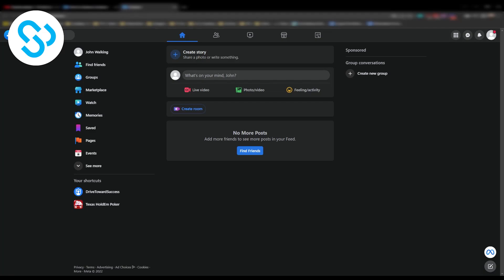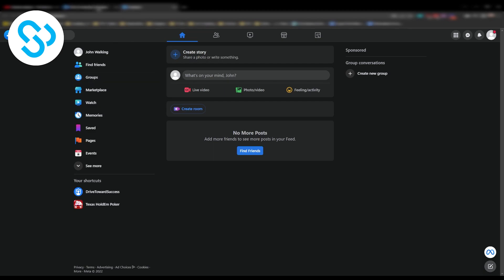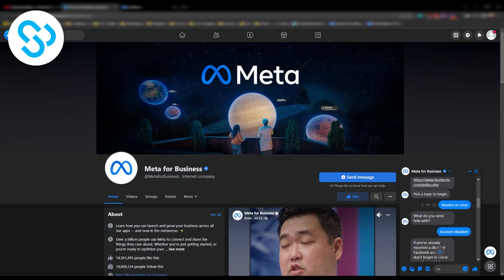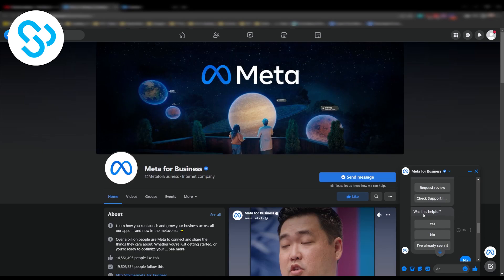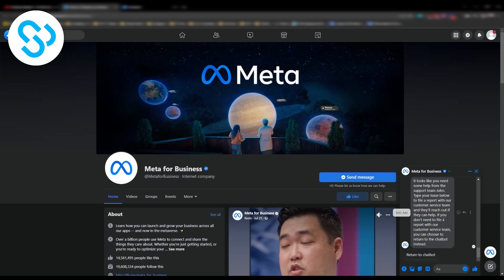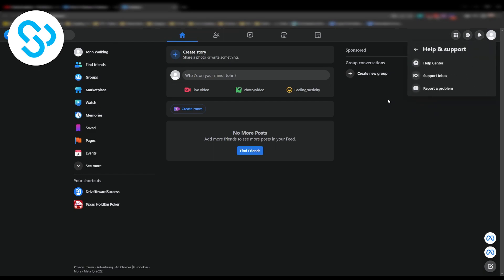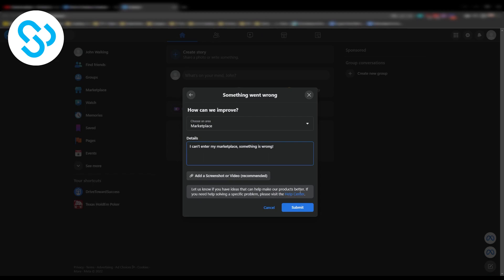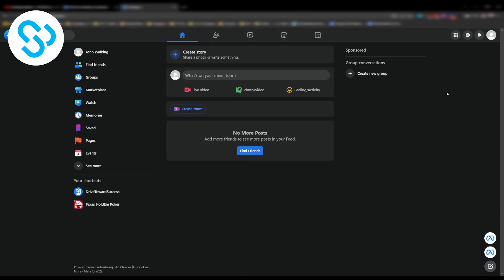How to Contact Facebook Customer Service In 2023 (Live Chat With Facebook Support Team)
In this video, I will show you how to contact facebook customer service